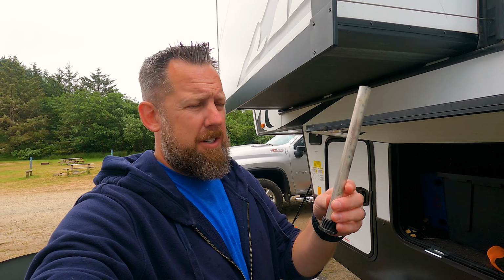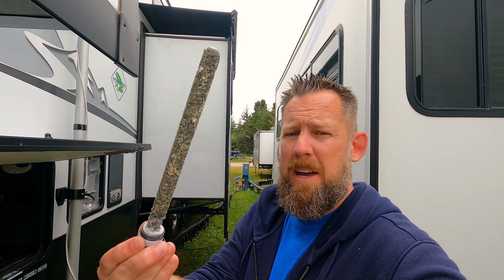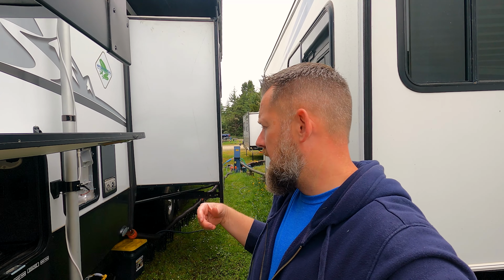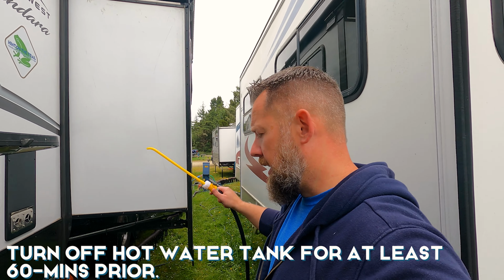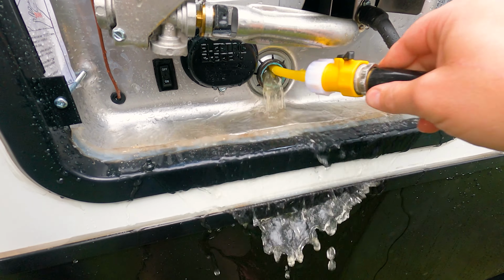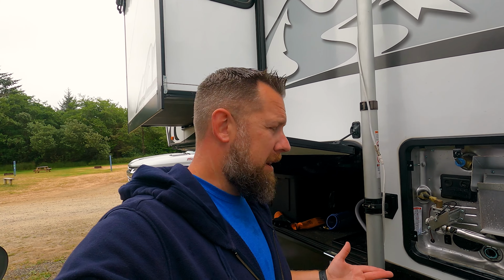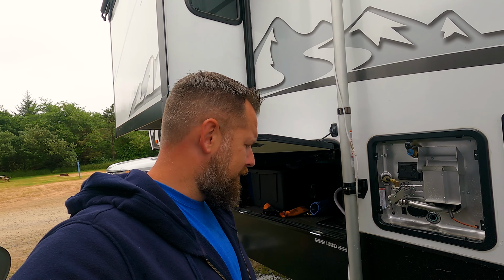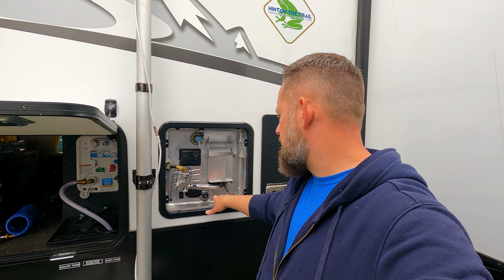Must Do RV Service: How to Flush RV Hot Water Tank & Replace RV Anode Rod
Must do RV service doesn't mean you have to take it in.  There are things you can RV DIY, like how to flush RV hot water tank or how to replace RV anode rod.  These are simple RV service items that you can do yourself.  Yes, you can do RV hot water tank DIY!!
Follow this video (if we can do it so can you) and you'll be able to complete a flush and anode rod replacement in about 20-30 minutes. What happens if you don't perform maintenance on your RV hot water tank? You could end up spending $500-$800 on a new hot water tank.

HOT WATER TANK RINSER
ON THE GO WATER SOFTENER

- Far by The Hunts
- Sexy Time by Anthony Vega

A large influence on this series has come from content creators like Keep Your Daydream, Finding Our Someday, and Changing Lanes. The style of this video is also similar to You, Me & the RV or Less Junk, More Journey in parts.

Thank you for following our journey!!

rv hot water tank, RV hot water tank flush, RV hot water tank anode rod, how to replace anode rod, RV DIY, RV must do service, must do rv service, RV how to, RV for beginners, RV service, RV maintenance, RV life vlog, RV life pro discount code